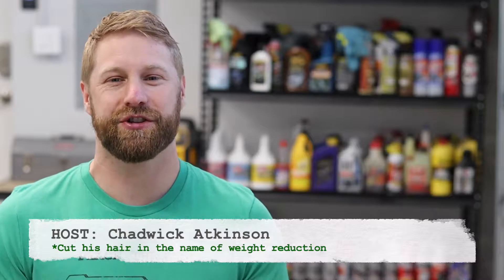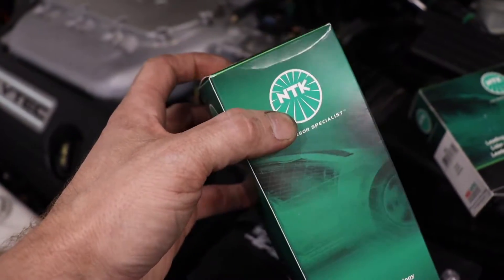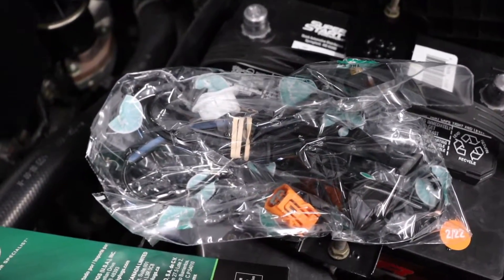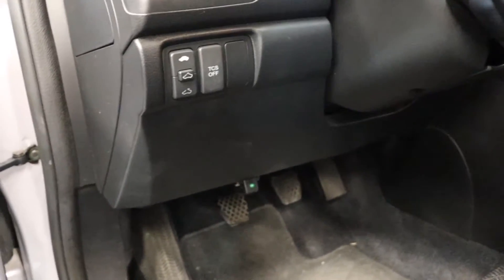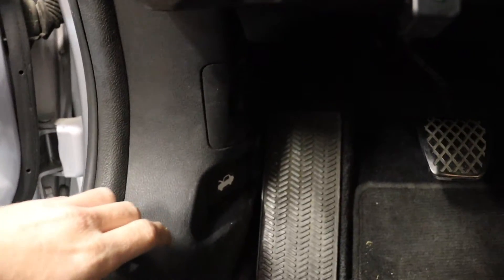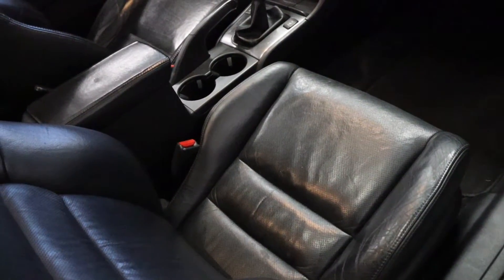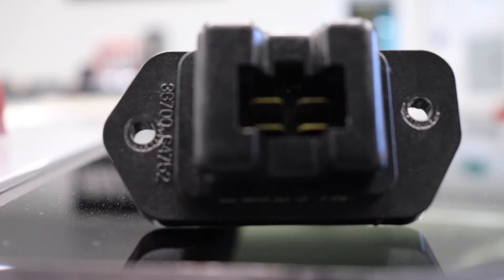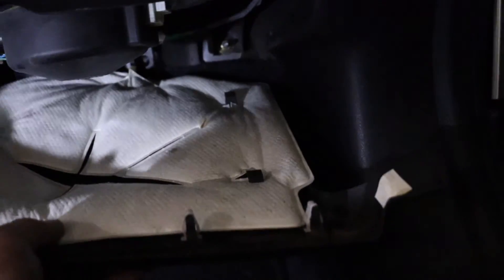2003 Honda Accord V6 Manual - Episode 2: ABS Sensors and Blower Motor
In this episode, we address two very important and nagging issues with our manual V6 Accord, the traction control warning lights and the blower motor never stopping. How to make a fun car not fun: apply ABS randomly when driving and have a blower motor that will simply not shut off.
In this episode we attempt to remedy these two issues so that we can get back to doing the overdue routine maintenance that we hold so near and dear to our hearts.